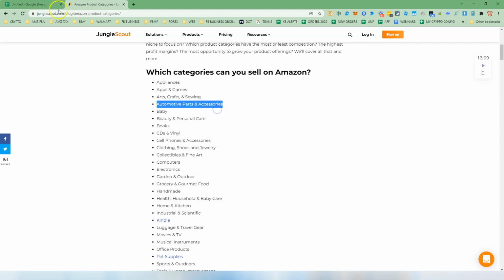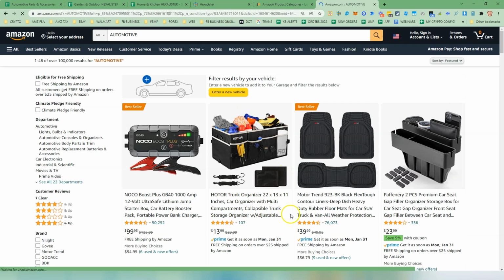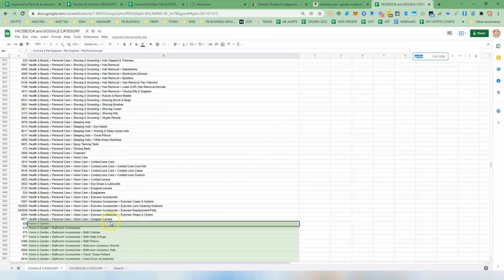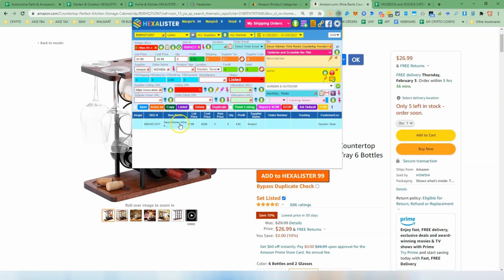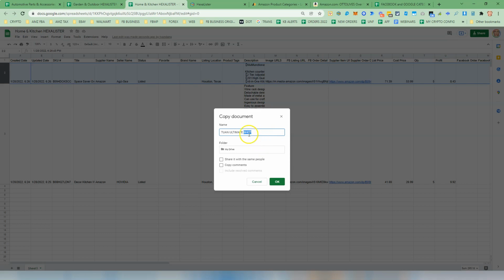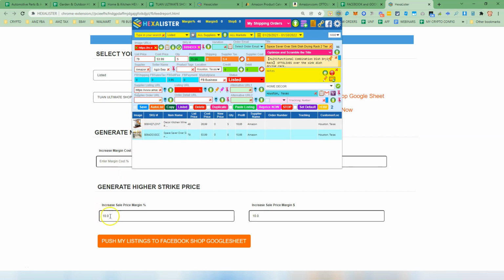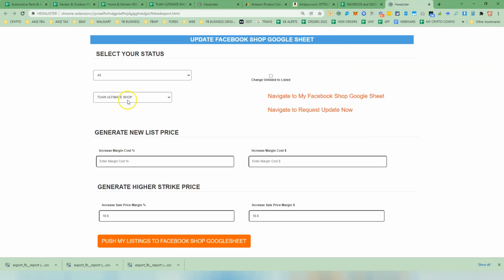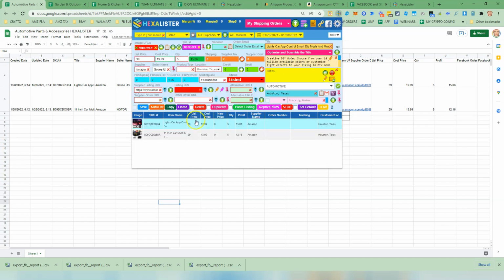How to optimize and be creative with your Facebook shop using Hexalister features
In this video, I will show you how to be creative with the google sheets to upload your items to Facebook Shop(s).